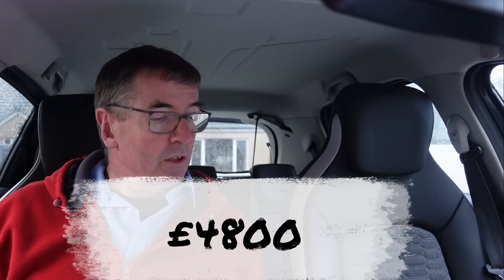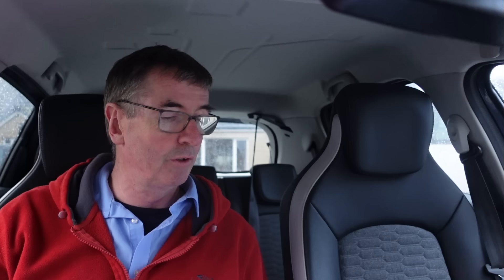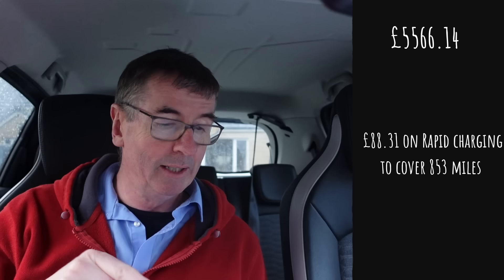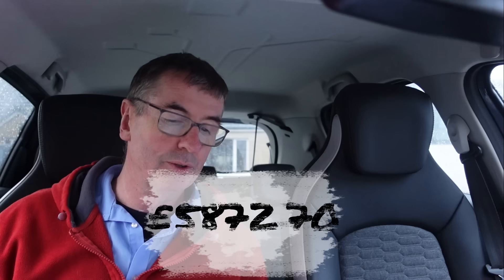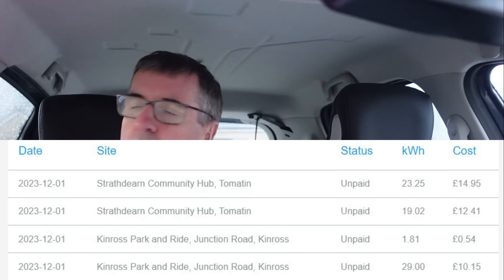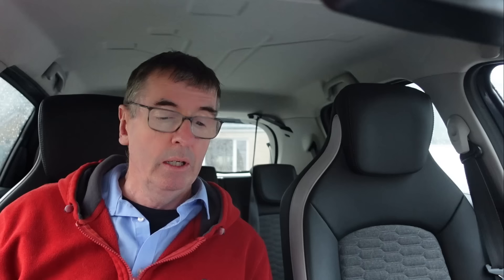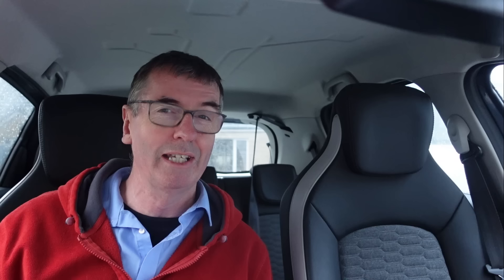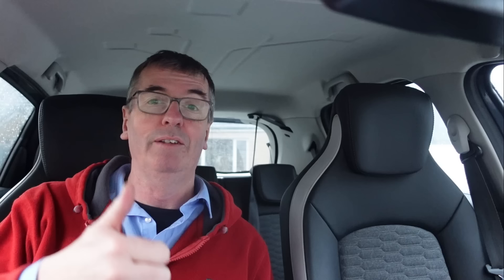Part 10 . The 110,000 mile Renault Zoe & final cost to get home !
In this video about, ✅ Part 10. The 110,000 mile Renault Zoe & final cost to get home!

Join me on this journey as I calculate the total cost of driving my Renault Zoe ZE 50 electric car from Shoreham to Orkney in December 2023. In this video, I break down all expenses including charging costs, accommodations, and any unexpected expenses along the way. Whether you're planning a similar trip or just curious about electric vehicle travel in colder climates, this breakdown will give you a comprehensive look at what it takes to drive long distances in an EV.